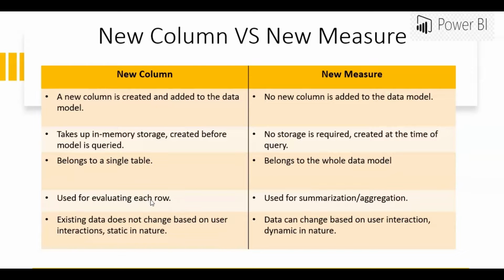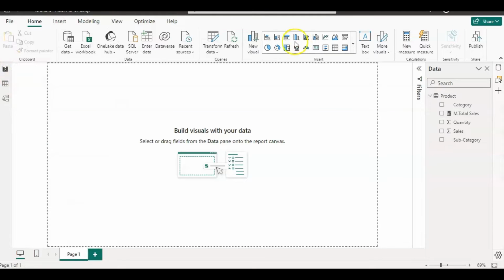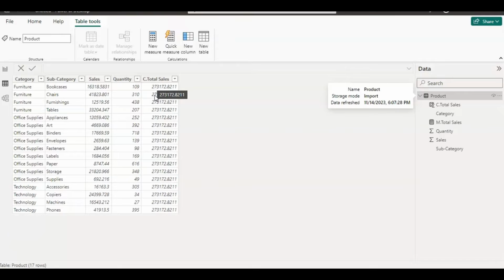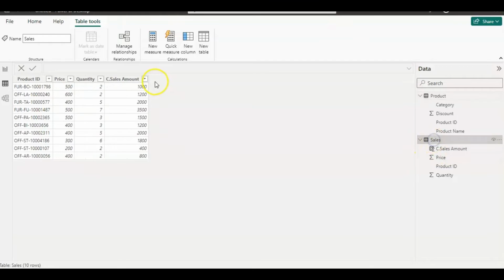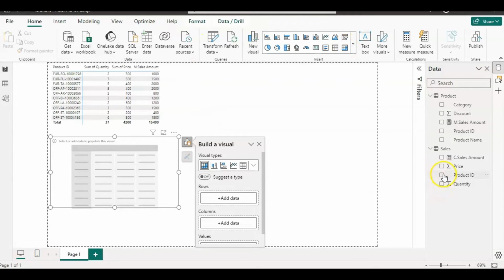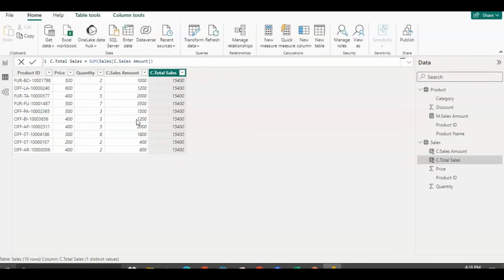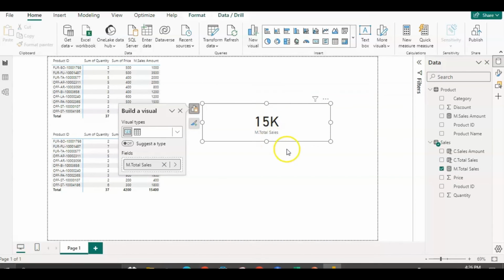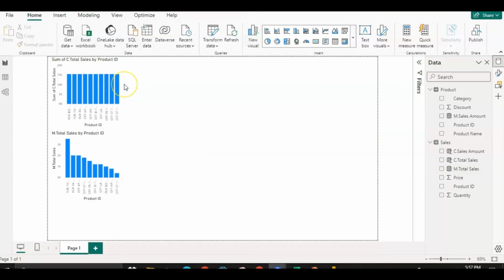Power BI - DAX- Difference Between New Column and New Measure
Exploring DAX in Power BI - The video goes through a brief overview of difference between New Column and New Measure in Power BI